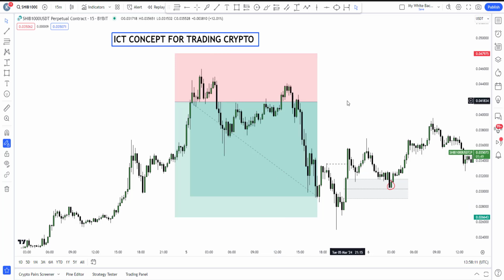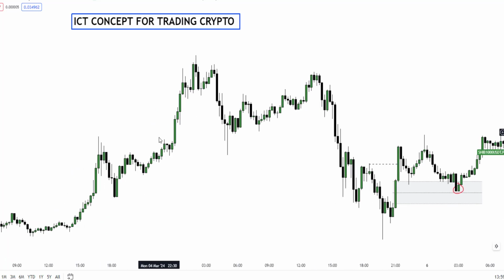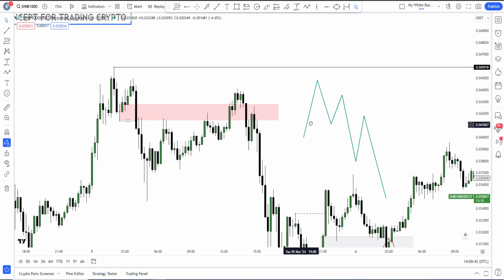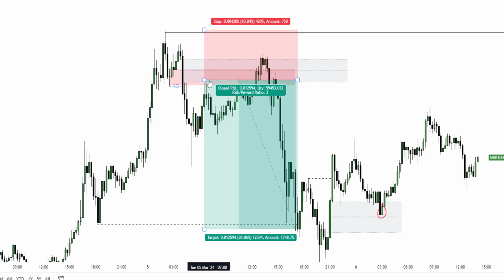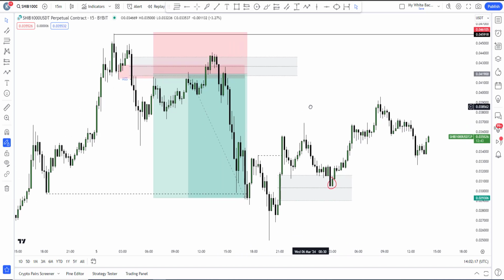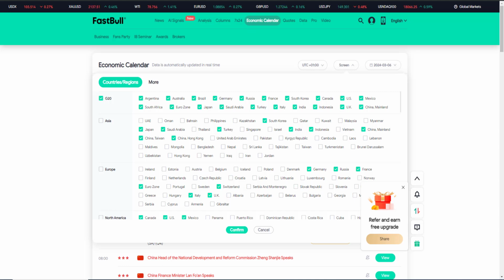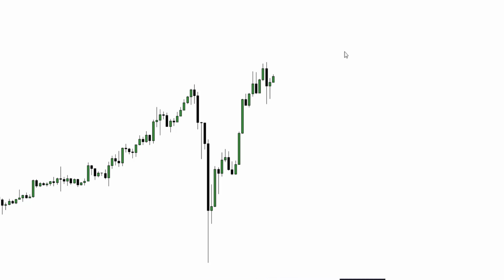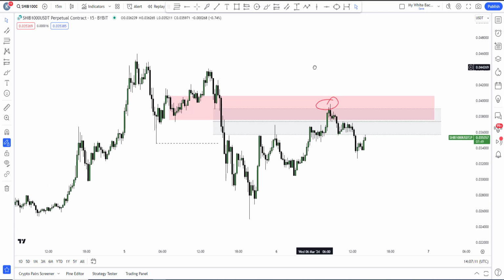I traded Cryptos With This Powerful ICT Strategy